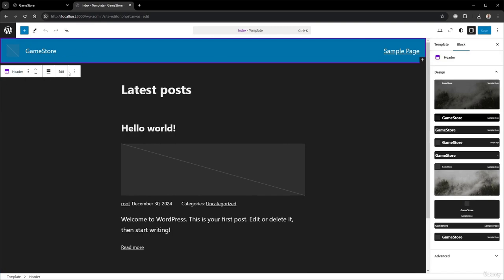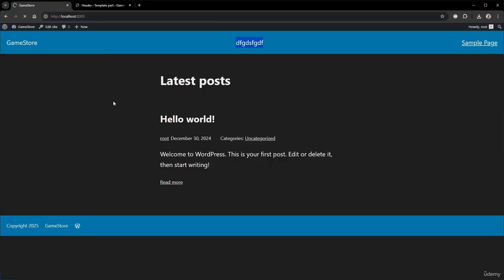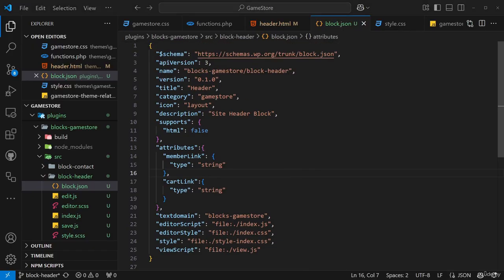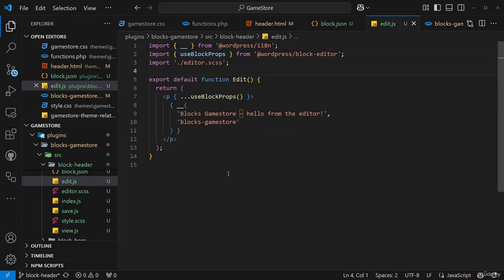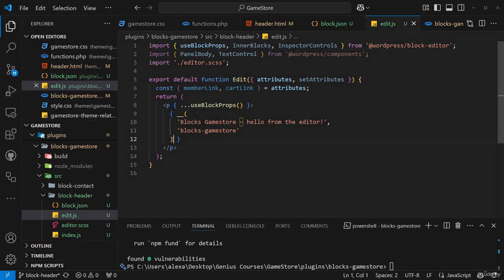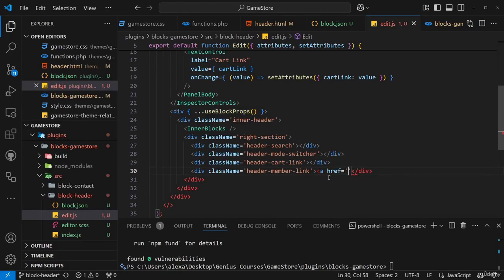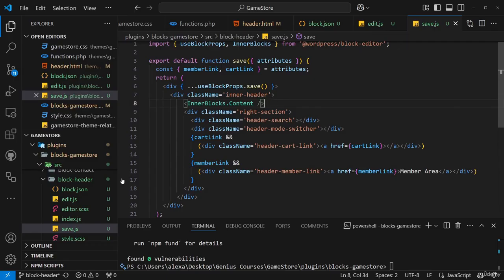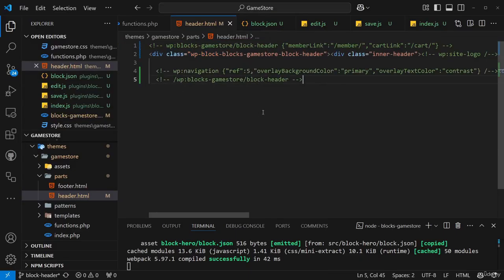WooCommerce Dev: Build a Site Header Block in WordPress!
In this video, we dive into practical eCommerce development with WordPress and WooCommerce! We're building a site header block from scratch as part of our comprehensive course covering CI/CD with GitHub Actions, Full Site Editing (FSE), and WooCommerce Blocks development.

This specific video focuses on: Developing a fully custom Site Header Block for your eCommerce WordPress theme. We'll cover the basics of block development, including structuring the block, adding content, and ensuring responsiveness. This is a crucial step in creating a unique and engaging online store.

This course provides a hands-on approach to building modern eCommerce websites using WordPress and WooCommerce. Whether you're a beginner or an experienced developer, you'll learn valuable skills and techniques for creating powerful and dynamic online stores.  We'll be leveraging Full Site Editing capabilities and modern block development practices to create a truly custom experience.

Check out the full course playlist for more videos on topics like:
*   Installing WSL 2 for Docker
*   Setting up a Local WordPress Dev Environment
*   Creating FSE Themes & MU Plugins
*   Implementing CI/CD with GitHub Actions
*   Working with WooCommerce Blocks
*   Developing Custom Blocks (Hero, Games Line, Recent News, etc.)
*   Building Product Templates with Gutenberg
*   Implementing Filtering and Sorting for Games
*   Developing Cart and Checkout Page Blocks
*   Optimizing WordPress and Docker Performance
*   Using GitHub Actions for CI/CD workflows